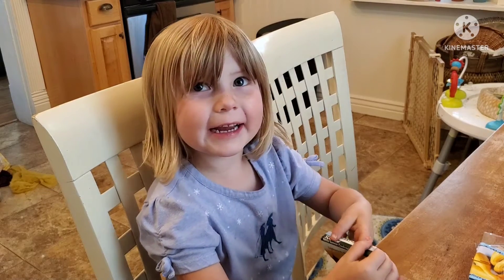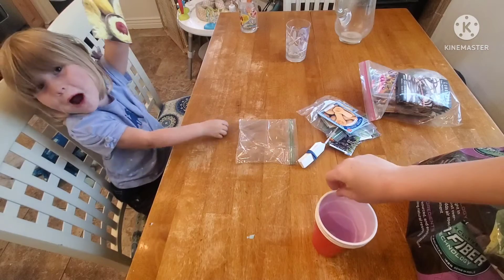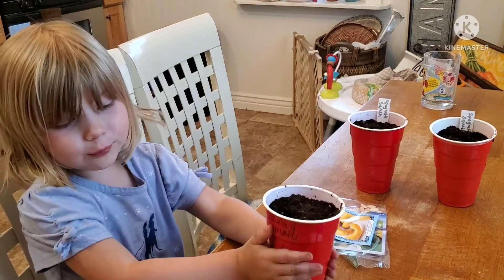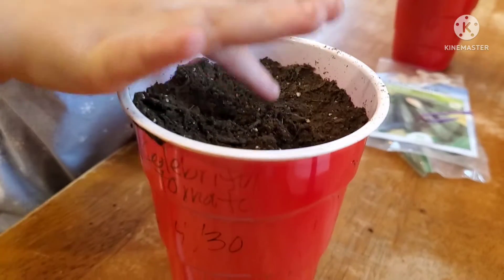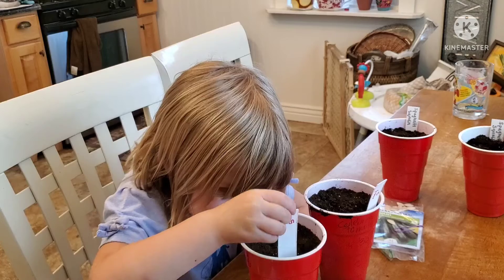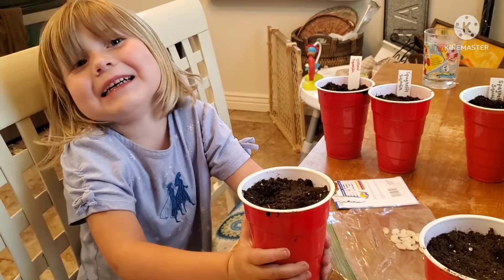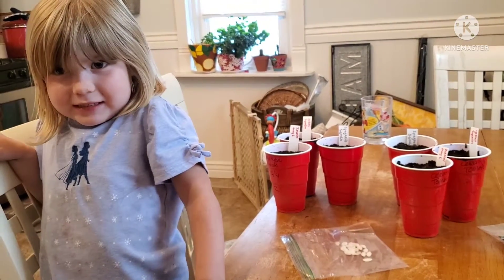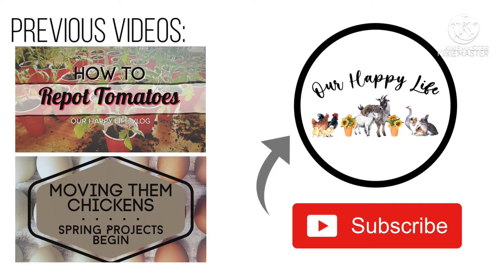How to Start Squash From Seed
No cool weather crops this year!

This year, we are putting all our focus on warm weather crops. Let me show you how to successfully start squash. I usually plant my squash seeds directly in the ground, but since I have the space and am just ITCHING to plant SOMETHING, I thought getting a head start on my squash would be nice this year.

There is really nothing to it! Most all squash is planted the same. Plant about 1 1/2‐ 2 inches, 2-4 weeks before your last frost date.